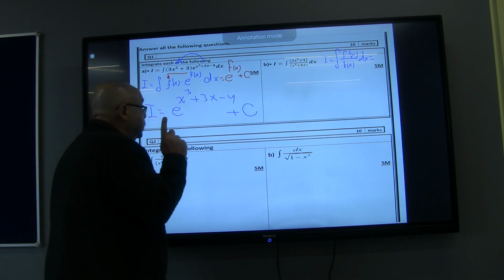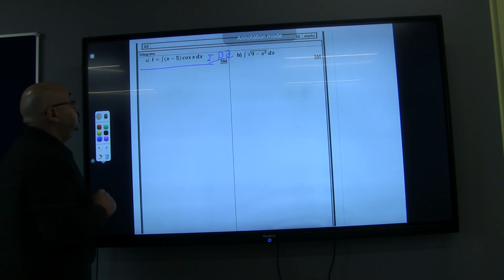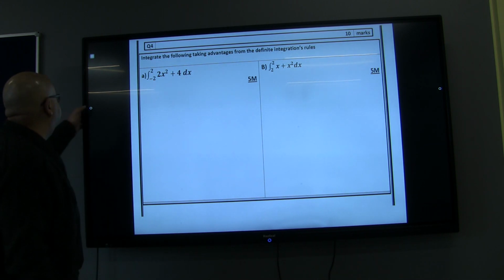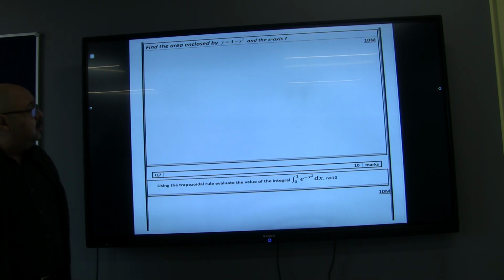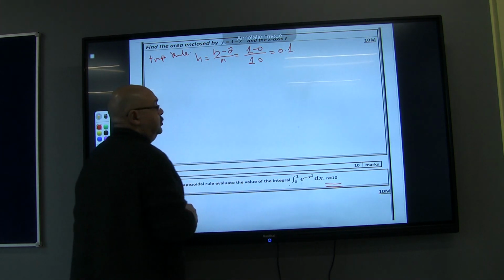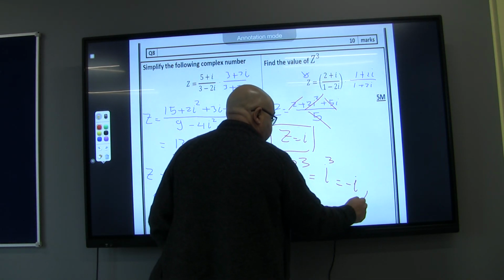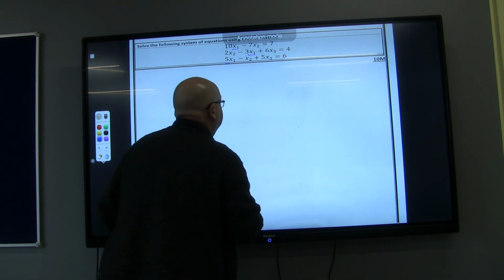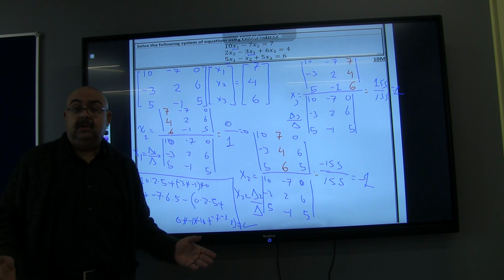Over all revision P3